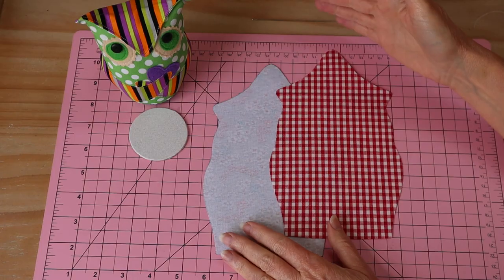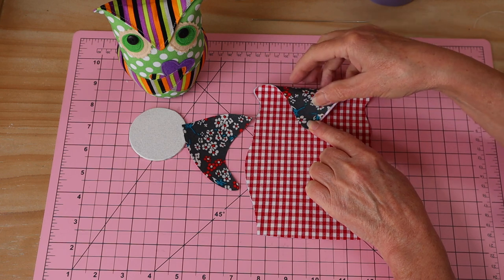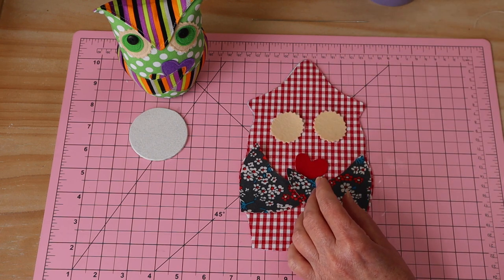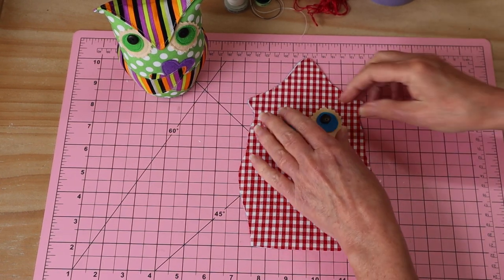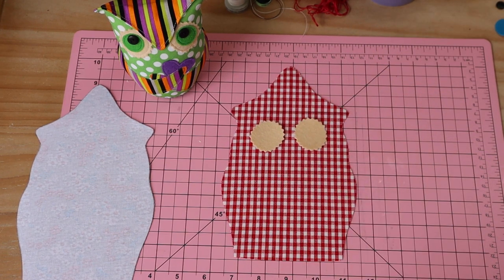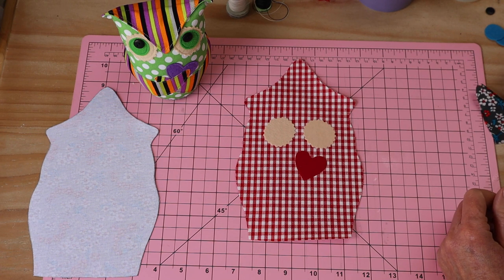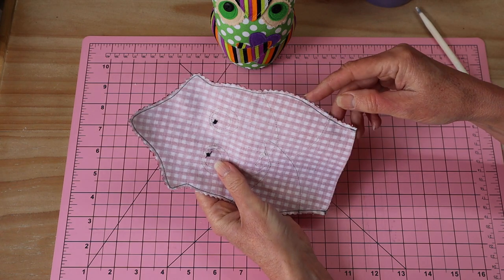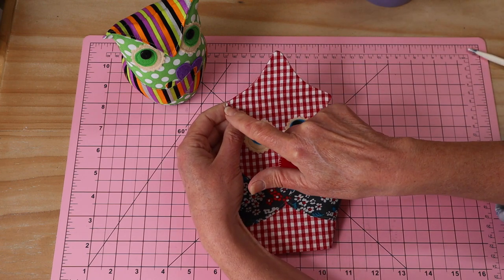How to Sew an Owl Kawaii style || FREE PATTERN || Full Tutorial with Lisa Pay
How to sew an  Owl Kawaii style with Lisa Pay || beginner friendly

Learn to sew a sweet Kawaii style Owl

Materials and Requirements:
Buttons x 2 to suit
Firm Cardboard
Embroidery threads to suit
Fabric Glue
Doll needle
Polyester Filling